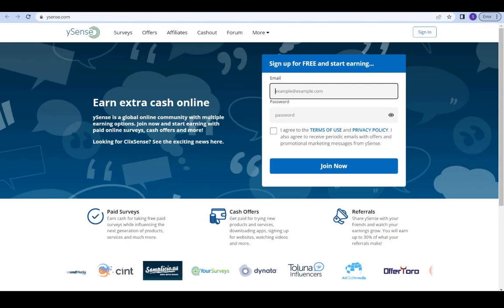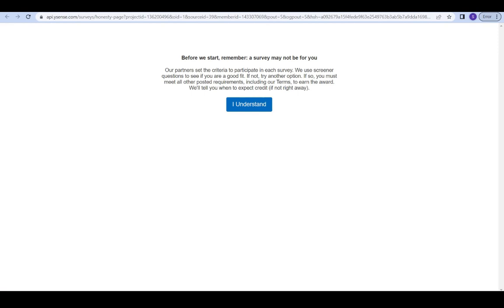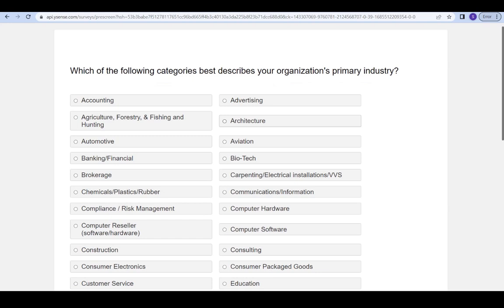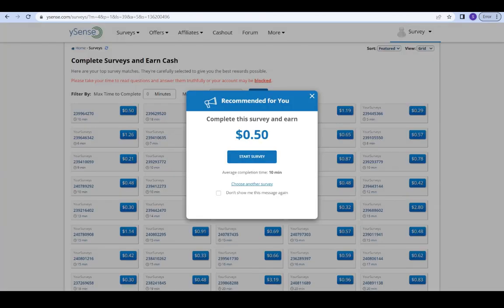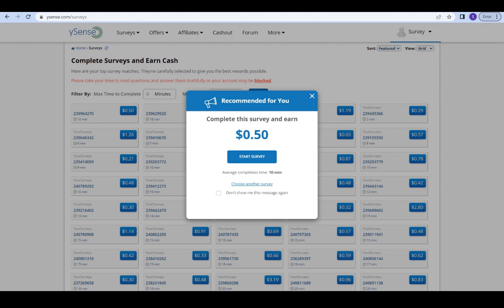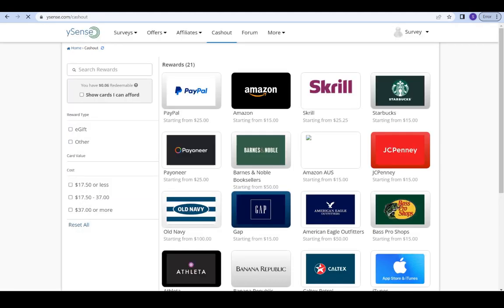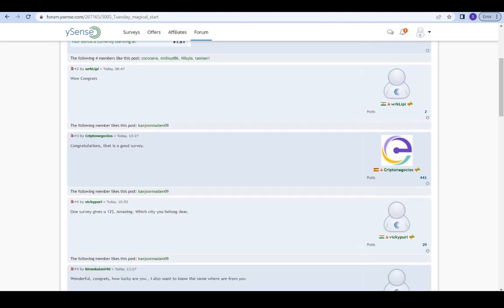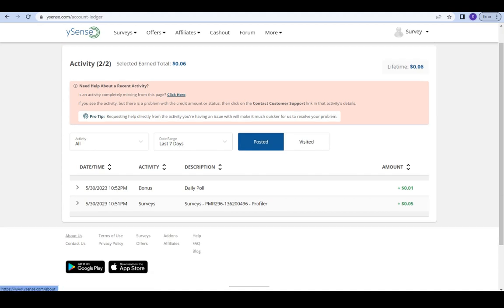Exploring ySense Australia: A Transparent Paid Survey Platform - Registration and User Experience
Join Christopher Walsh, Head of Research at MoneyHub.com.au, as he introduces you to ySense, a refreshingly transparent platform for paid surveys. This in-depth guide is crafted to help Australians understand the ySense registration process and what to expect when engaging with the platform.

In this video, Christopher guides you through setting up an account on ySense, emphasising the necessary information required for registration. He offers a candid review of ySense, highlighting its standout features, including the upfront transparency about the time commitment and potential earnings for each survey ($ and time required, e.g., $0.50 for 10 mins).

Christopher provides a practical overview of the earning potential on ySense, with an estimated rate of about $3/hour based on typical surveys. He also covers important details such as the payout thresholds - the minimum PayPal cash out is $25, which users need to bear in mind.

While ySense offers an opportunity to earn some extra cash in your spare time, Christopher reinforces the need to consider the time investment required. Like many survey platforms, the time-to-earnings ratio might not be ideal for everyone despite its transparency.

Presenter: Christopher Walsh - Head of Research at MoneyHub.com.au